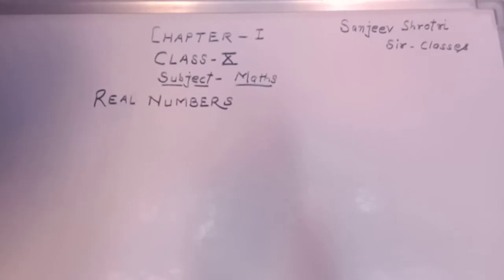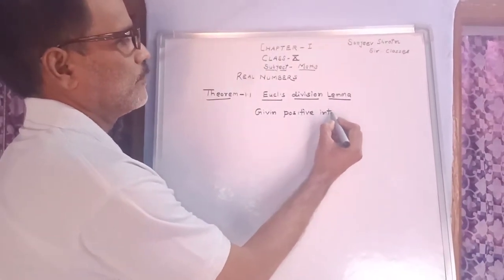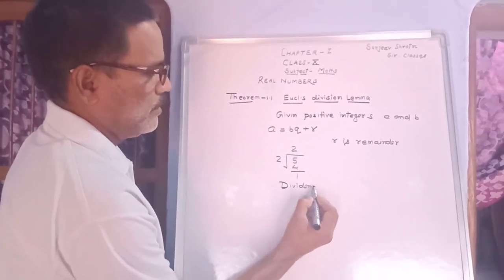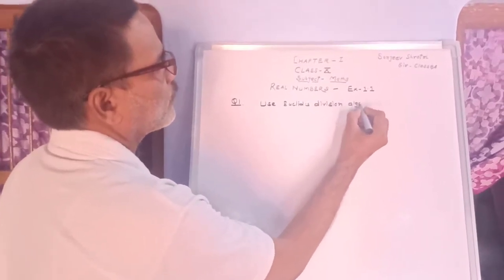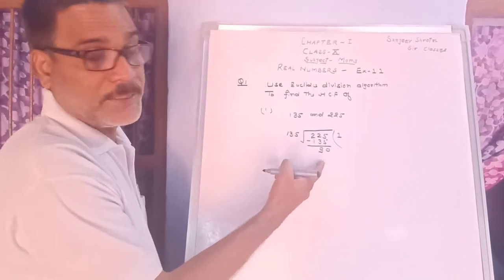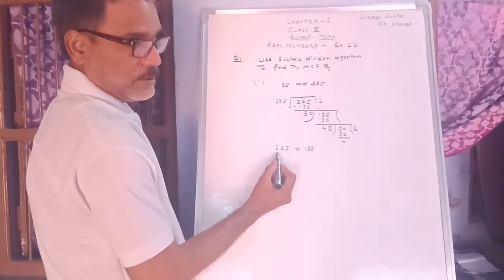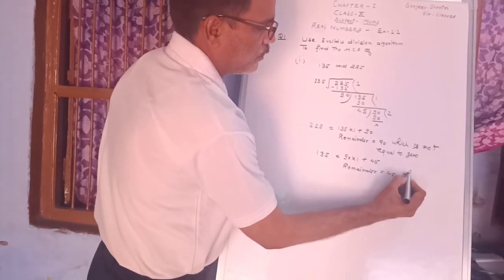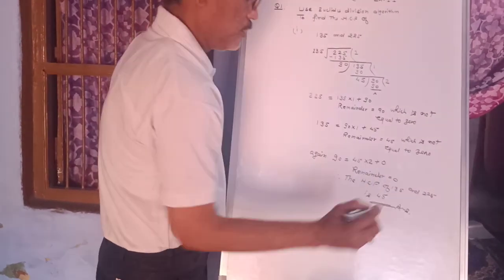Class 10 mathematics classes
CHAPTER 1st  Real number